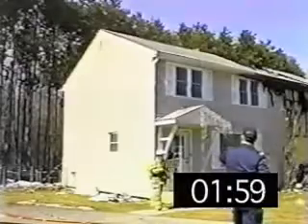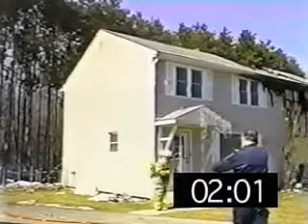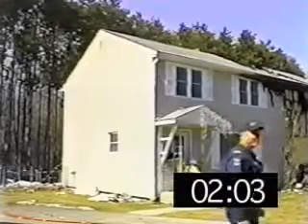Expérience: propagation rapide d'un incendie